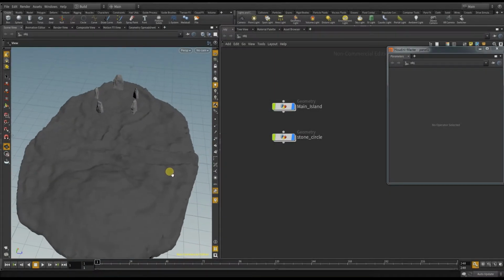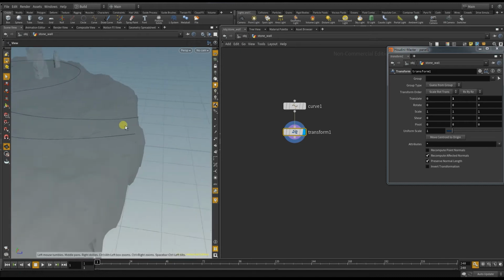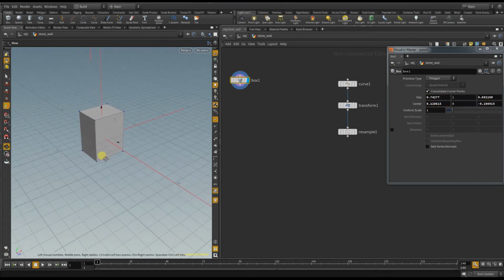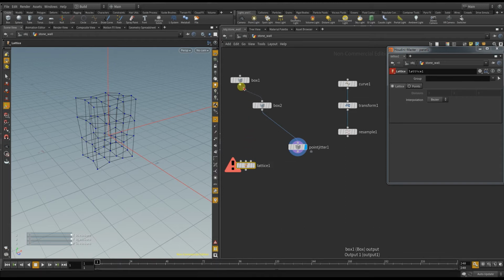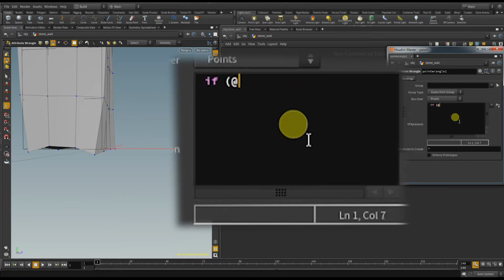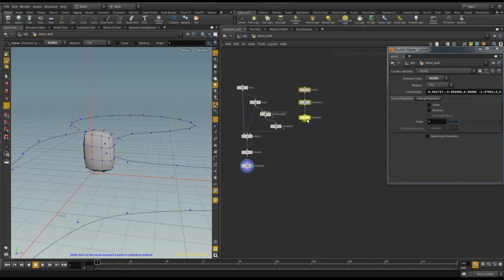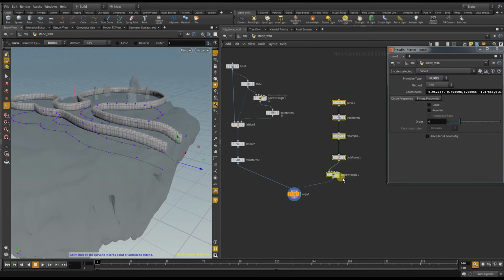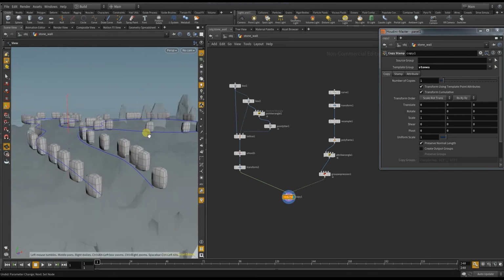Curve Normals For Stones In Houdini | Floating Island Series #4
This time I create a small stone wall that runs along a curve. For that to work you need the Normals also to align along that curve.

And as an additional step I randomize the placement by using a Goup Expression node.

This series is based on a workshop from Rohan Dalvi which covers these techniques more indepth. You can find it here:

Supporting a Youtube Channel was never easier 😜

Go Shopping on Amazon.com

Or just get my Gear:

Panasonic GH4
Canon PowerShot G7 X
Rode VideoMic Rycote
Rode NTA1
Lighting Setup

My Render Setup:

Asus Z170 Pro Gaming
GIGABYTE GTX 1070 G1
Cooling - Corsair H100i
I7 6700K
32 GB Corsair Vengance DDR4
Case - Corsair Air 540